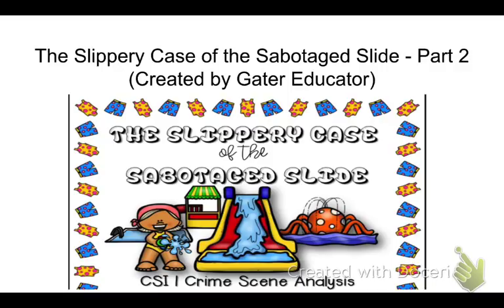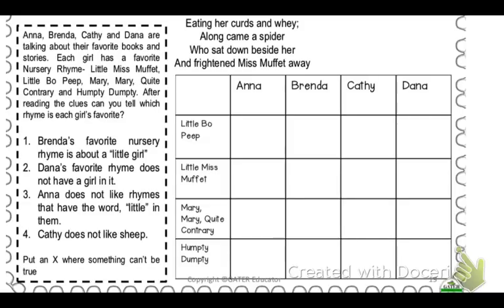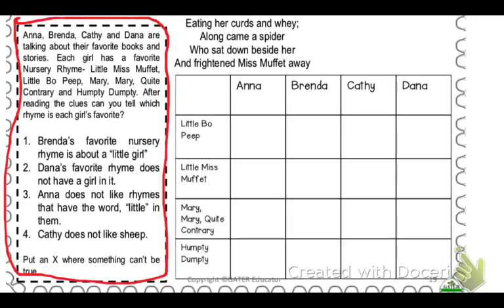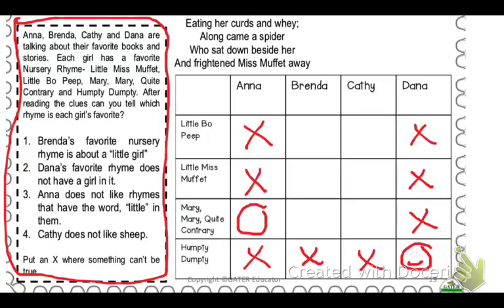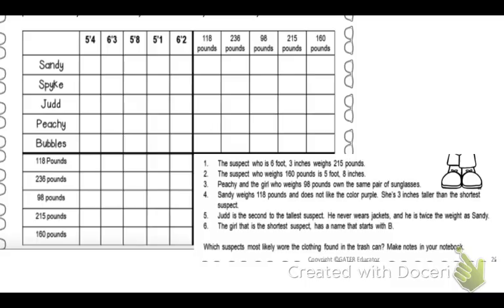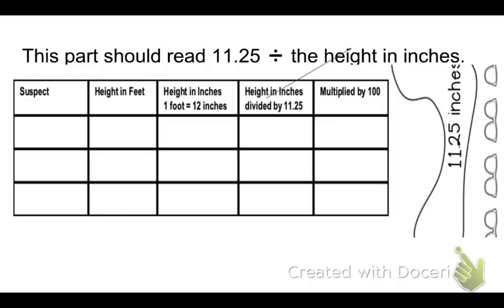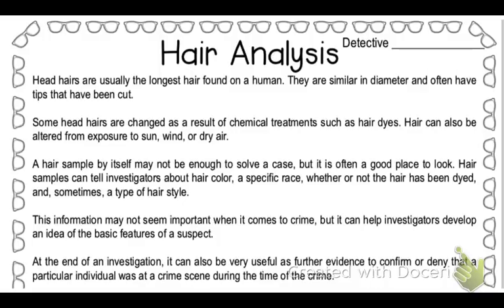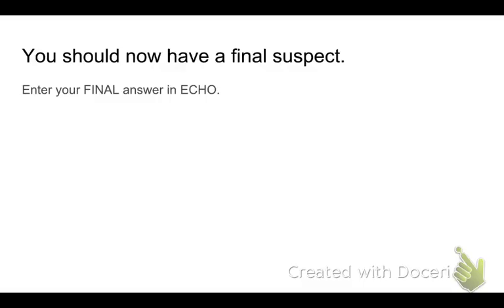The Slippery Case of the Sabotaged Slide part 2